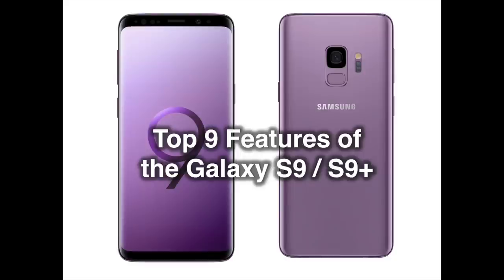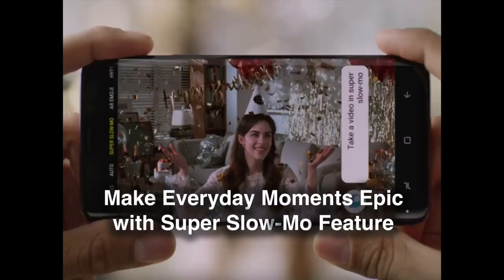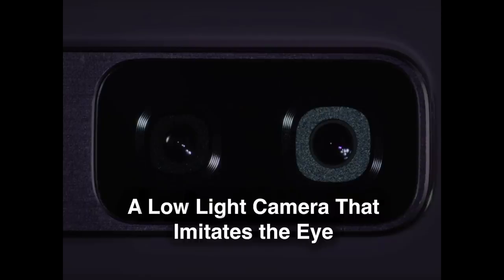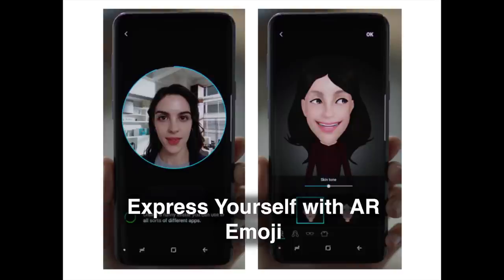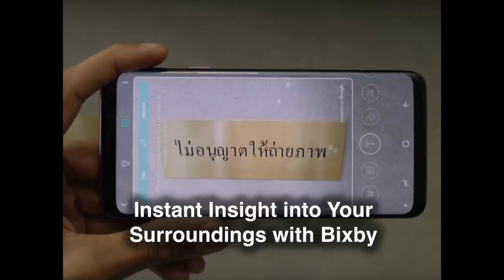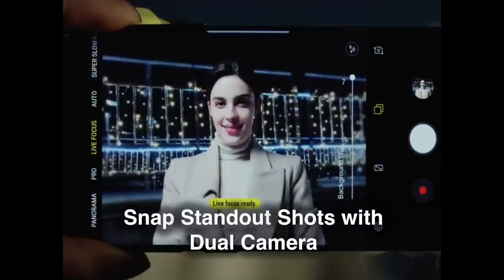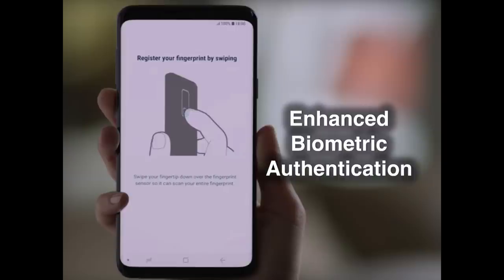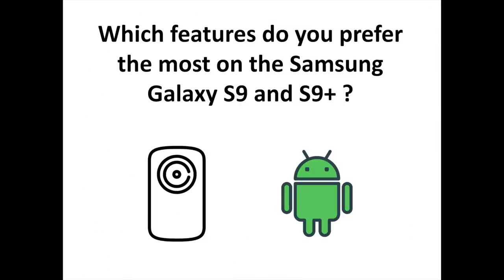Samsung Galaxy S9/S9+ : Top 9 Exciting Features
Samsung has just unveiled the Galaxy S9 and S9+ during the Mobile World Congress 2018 in Barcelona. Featuring refined designs and Samsung’s most advanced cameras yet, the Galaxy S9 and S9+ offer powerful tools to transform how users capture special moments, express themselves and enjoy immersive entertainment.

In that video, you are going to discover the Top 9 Exciting Features letting these new devices (running on Android 8.0 Oreo) to offer an awesome smartphone experience which enhances users' connected lives and lets users to reimagine the way they communicate.

Let us know your thoughts concerning this Top 9 for the Samsung Galaxy S9 and S9+ in comments.